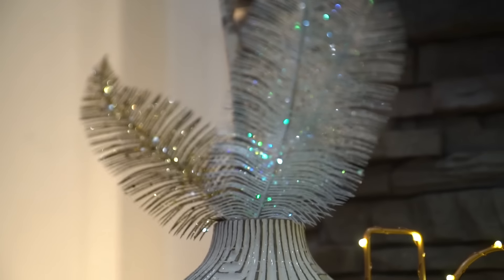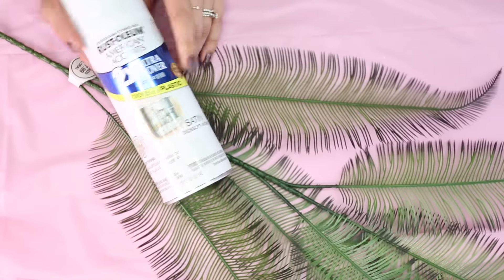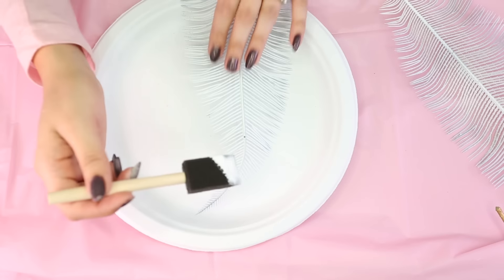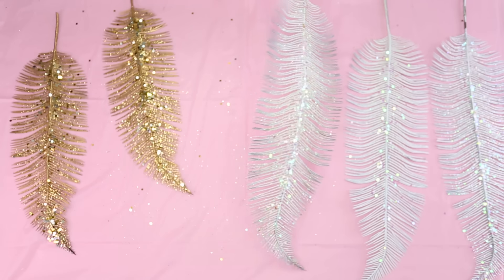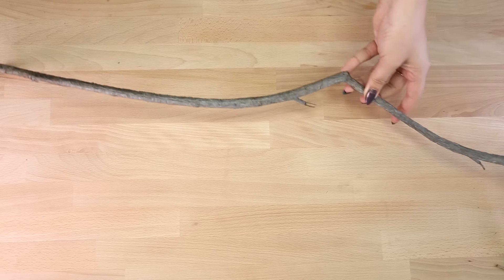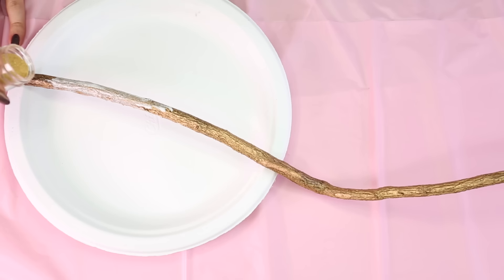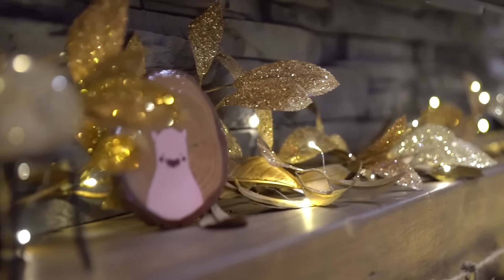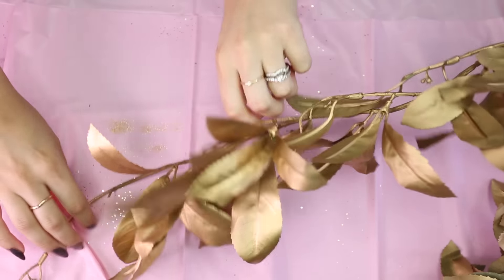Decorative Accents - DIY THRIFTMAS Day 3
Welcome to Day 3 of 12 Days of Thriftmas! Today I am recreating some decorative accents to make your space feel magical!

Get more of our daily adventures!

Show some love to the artist!